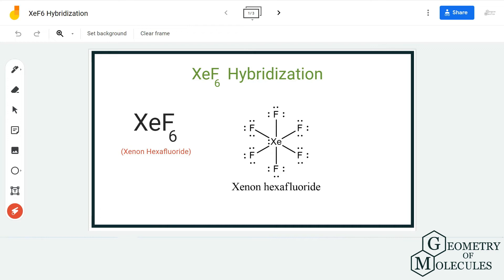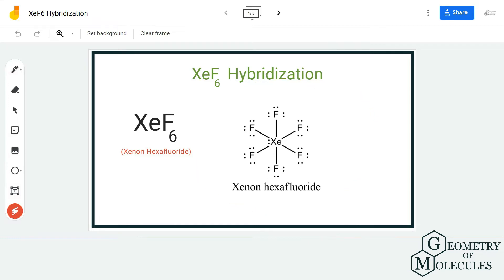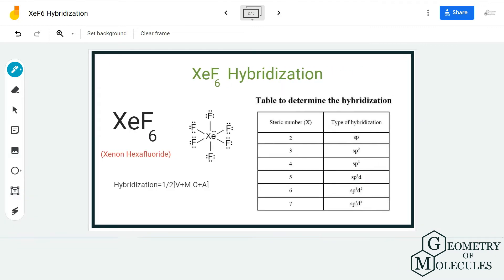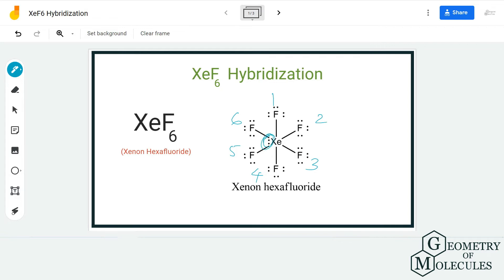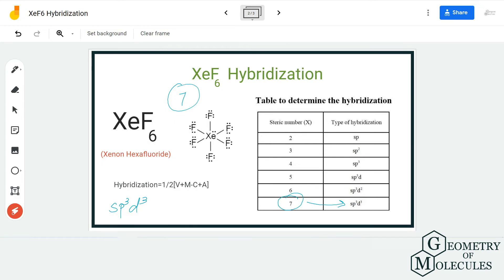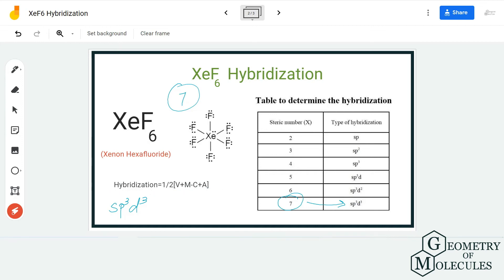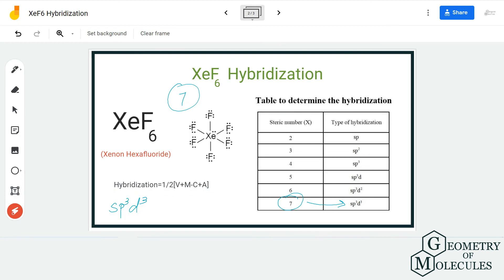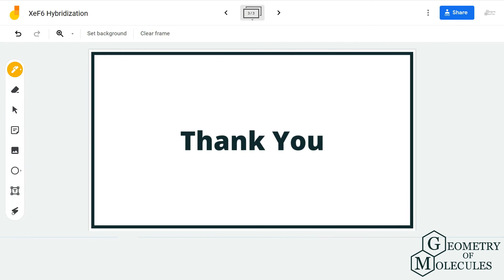XeF6 Hybridization (Xenon Hexafluoride)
Hi Guys!

Were you looking for a detailed video to help you determine the hybridization of Xenon Hexafluoride? If yes, then we are here to help you! XeF6 is a chemical formula for Xenon Hexafluoride and it comprises one Xenon and six Fluorine atoms.

We first look at its Lewis Structure and then follow a step-by-step approach to find out the hybridization of this molecule. Watch this video to find out about XeF6 Hybridization.